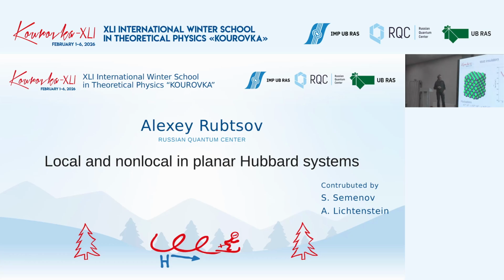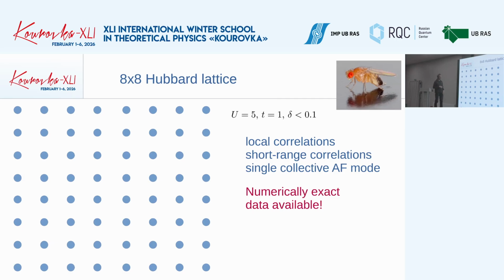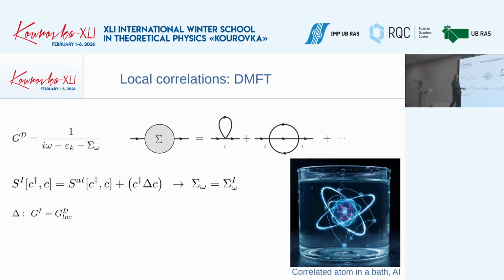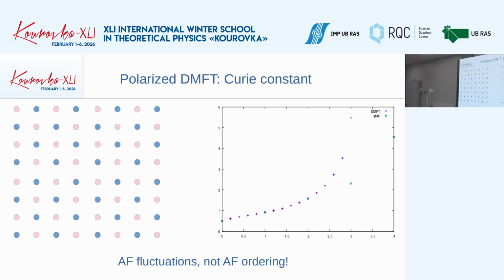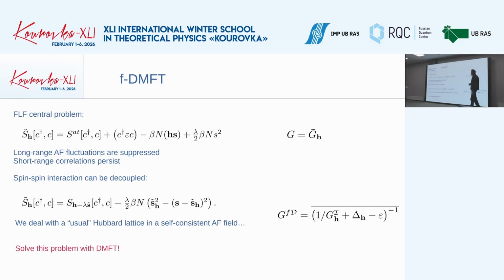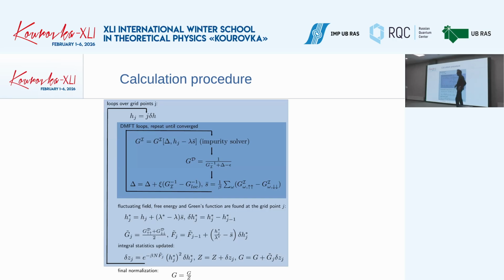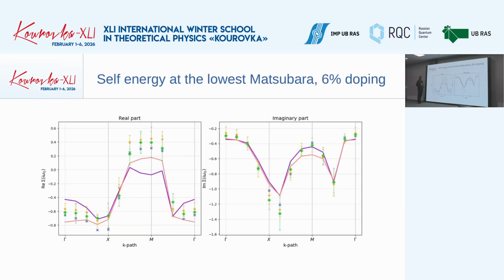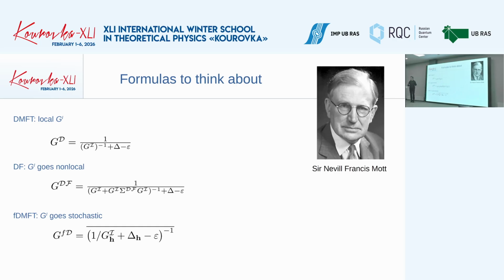Local and nonlocal in planar Hubbard systems - Alexey Rubtsov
Lecture of Alexey Rubtsov (Russian Quantum Center): «Local and nonlocal in planar Hubbard systems» on XLI International winter school in theoretical physics «Kourovka» 2026.